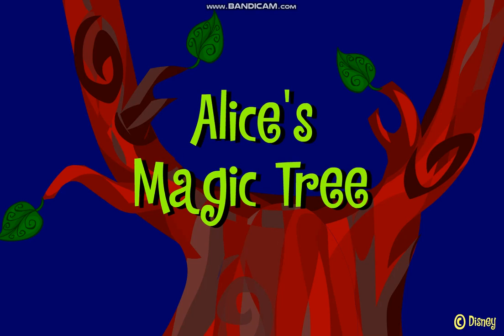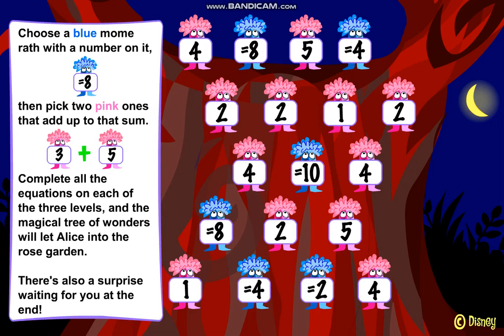Alice's Magic Tree